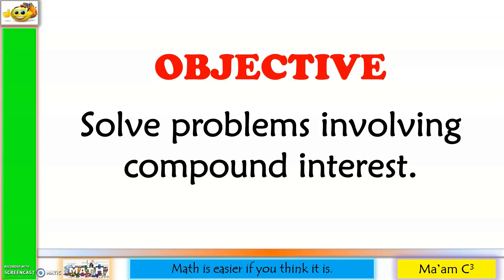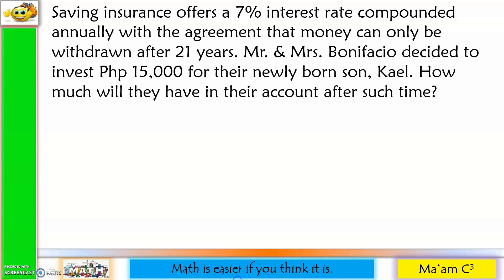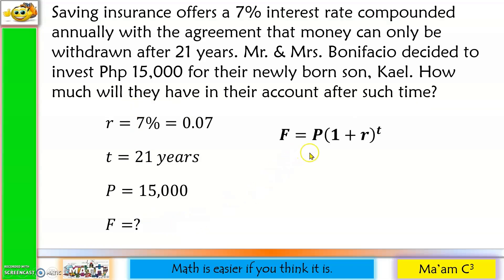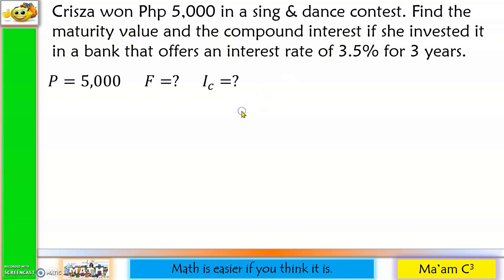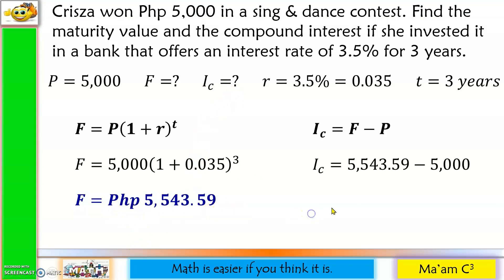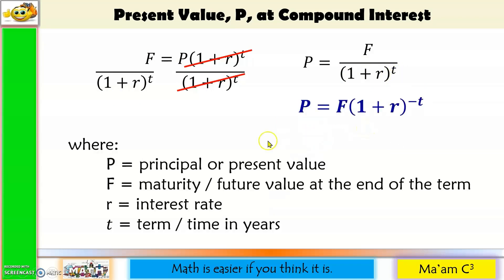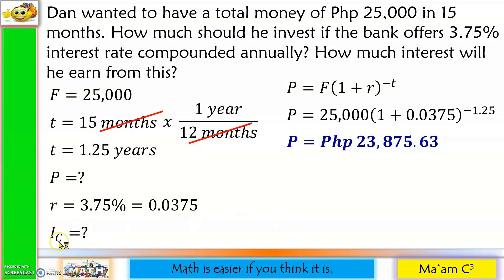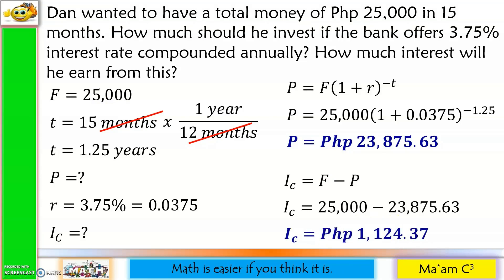Compound Interest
This video lesson is about solving compound interest problems. I also included solving maturity value and present value.
Happy learning!